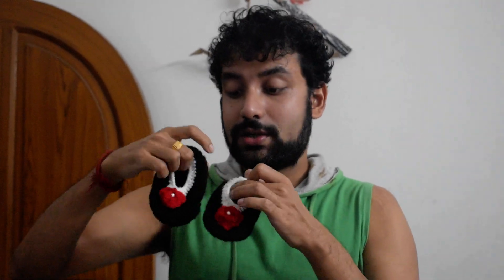Infant Handmade Woolen Booties | Baby shoe for winters cute and beautiful shoe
Infant Handmade Woolen Booties from @Meesho
Code
s-23164628